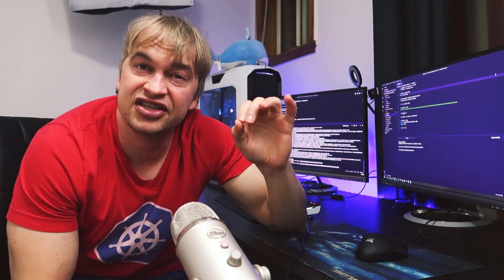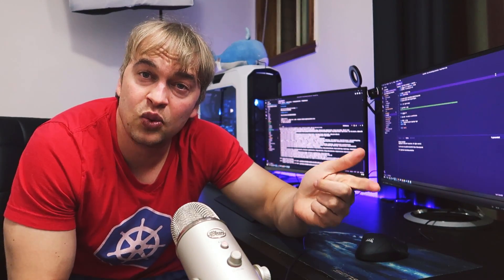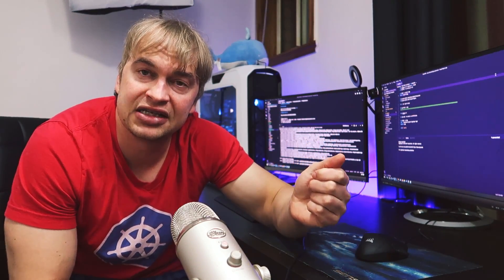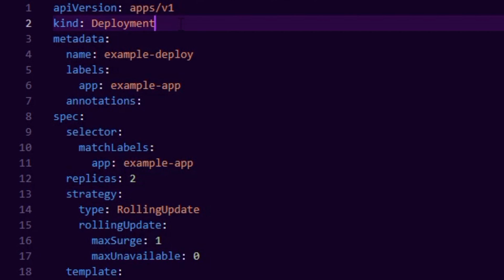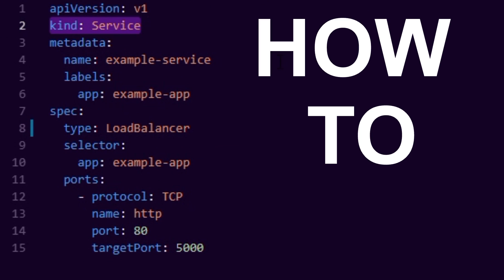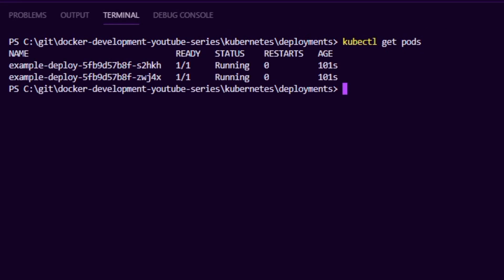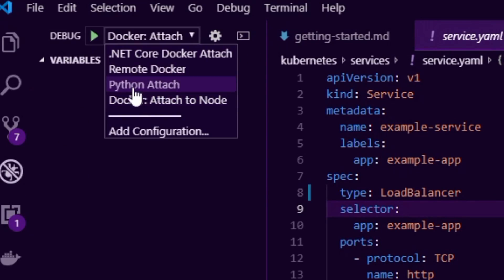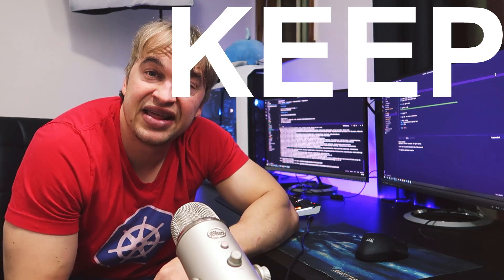The Best Cloud for Kubernetes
This is the start of a new series called Kubernetes in the cloud where we explore kubernetes in a couple of different cloud providers.

These videos will lay the foundation for follow up series about:
Microservices, Monitoring, Logging, Terraform, On premise clusters and more!